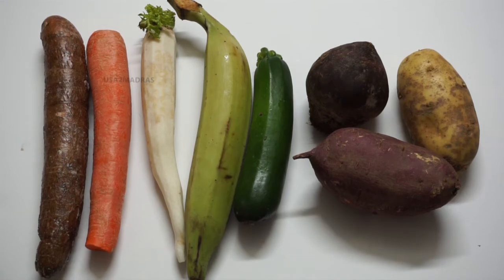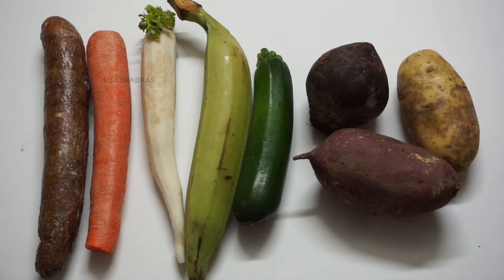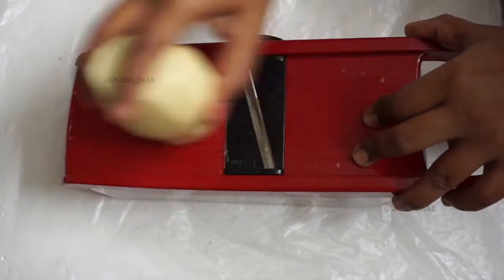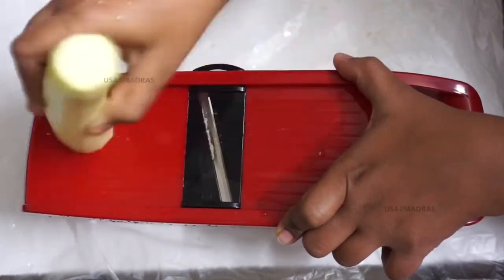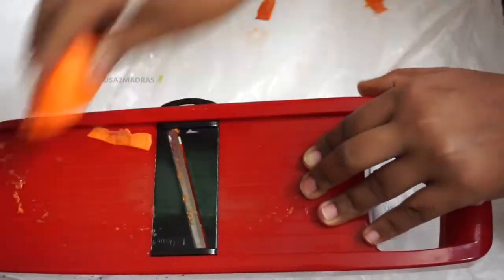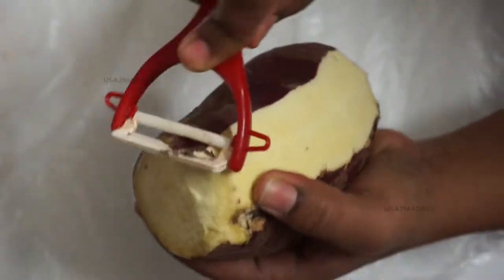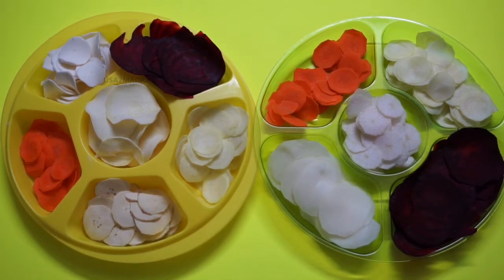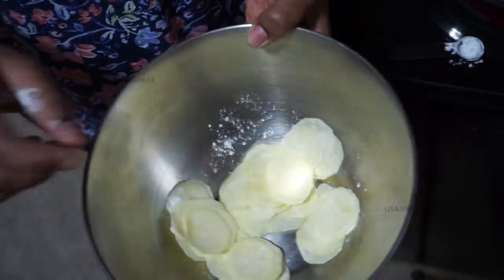8 VARIETY OF VEGETABLE CHIPS/HOW TO MAKE CHIPS/CRISPY CHIPS/8 வகையான காய்கறிகள் சிப்ஸ்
Katapa TV